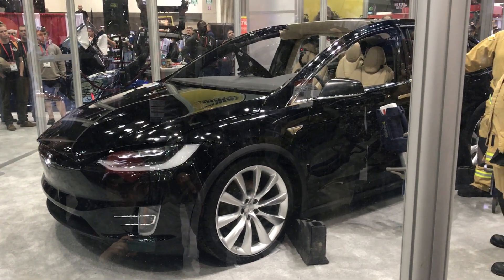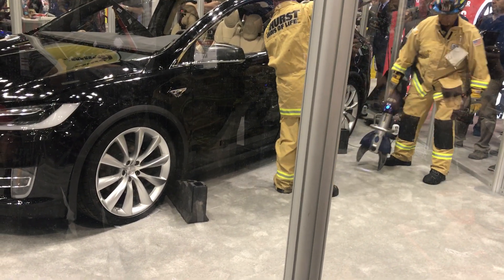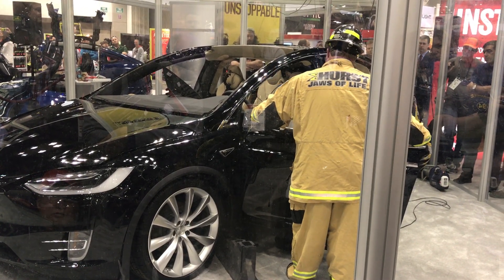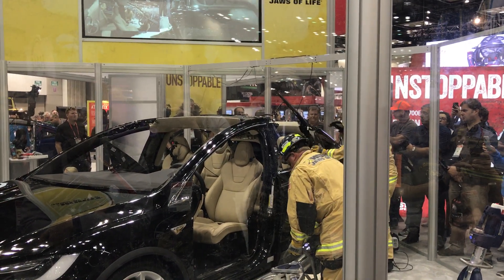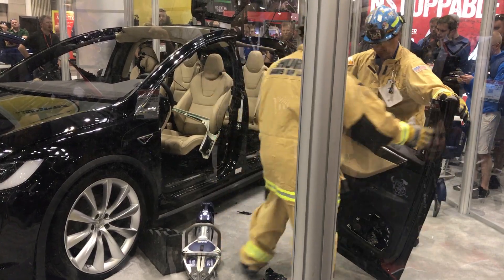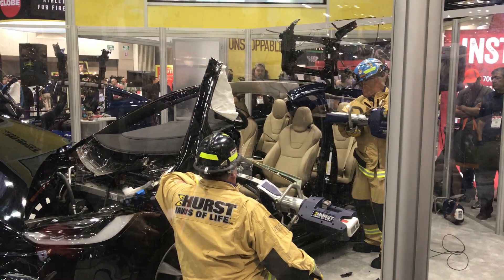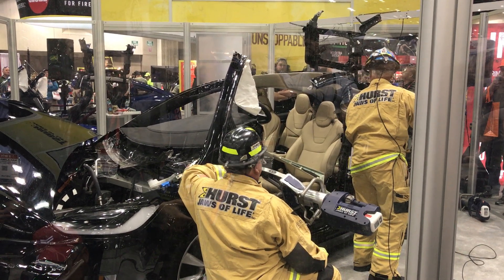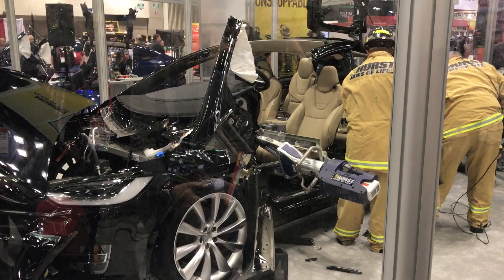Tesla Model X Extrication Demo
Hurst Jaws of Life presented this vehicle rescue demonstration on a Tesla Model X at the 2017 Fire Department Instructors Conference.